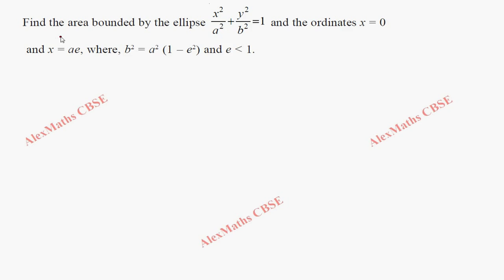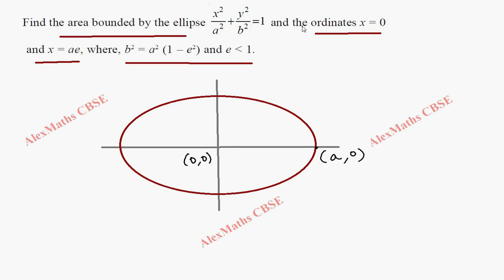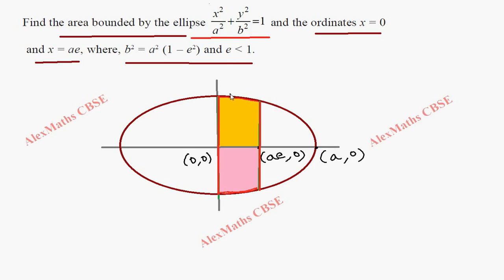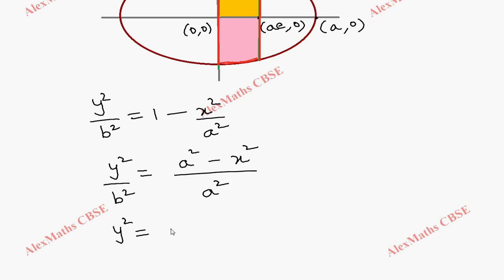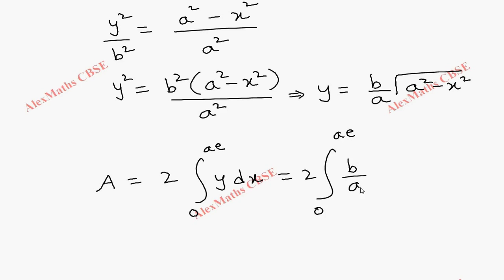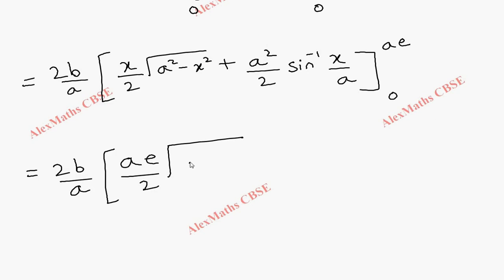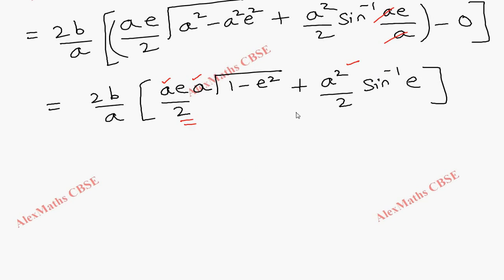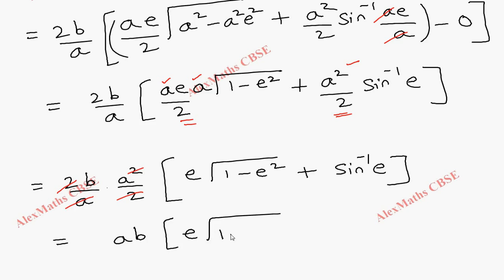Application of Integrals | Example 8.5 | CBSE Class 12 Maths | Chapter 8 | NCERT Class 12